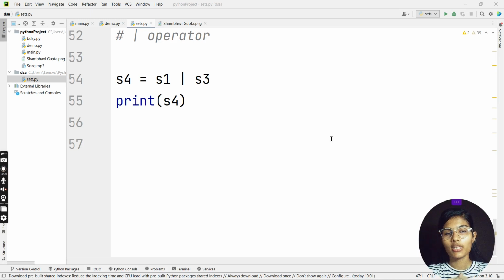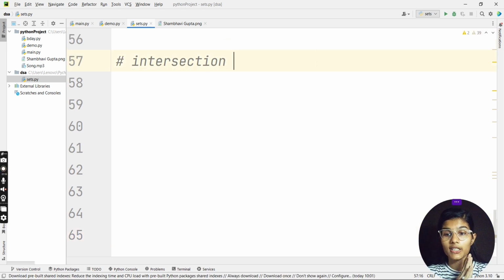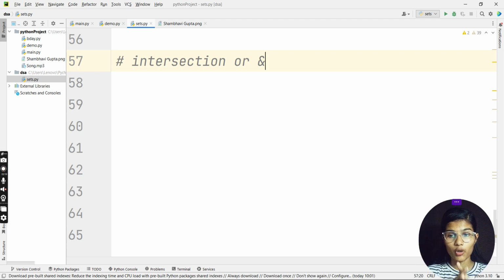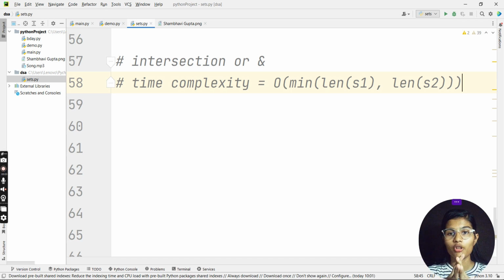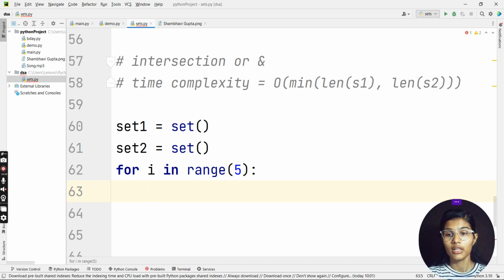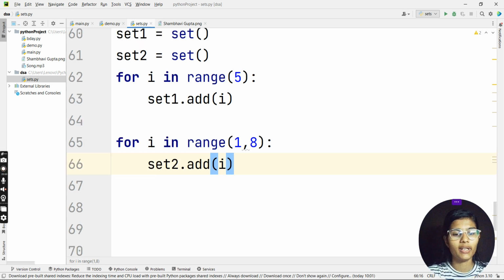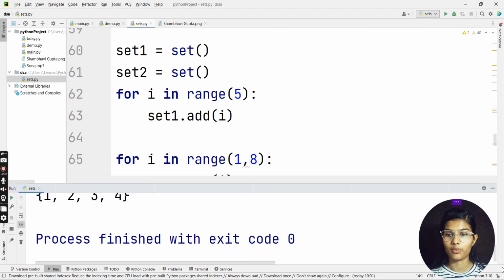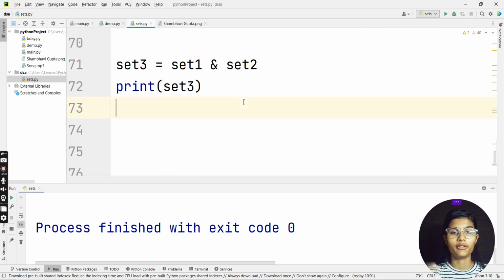DSA Using Python : Lecture 8 By Shambhavi gupta | DSA python course free | Intersection function set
Hey everyone, In this video I have taught about intersection function in sets in data structures and algorithms using Python. I Have tried my best to teach in the simplest and beginner friendly manner so that you can grasp all concepts clearly and easily.